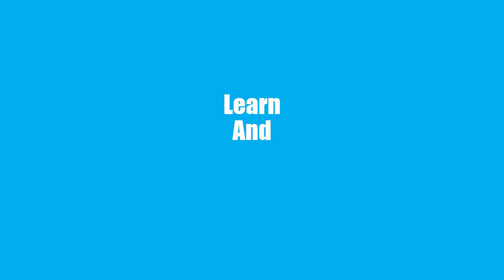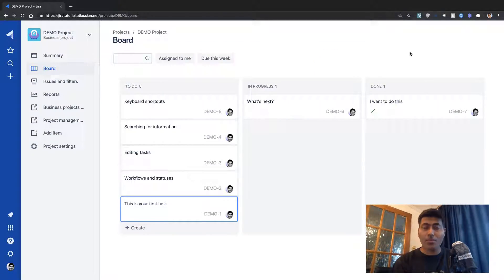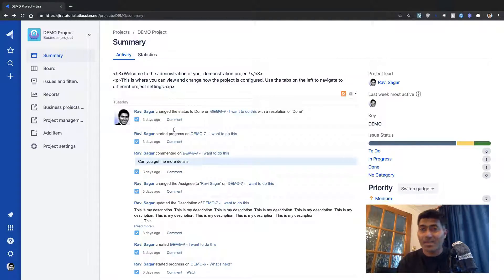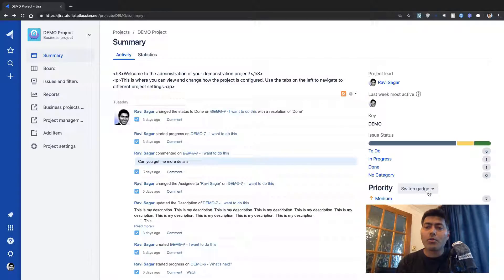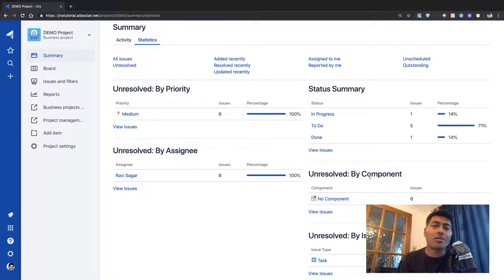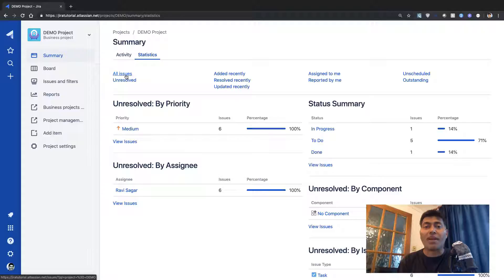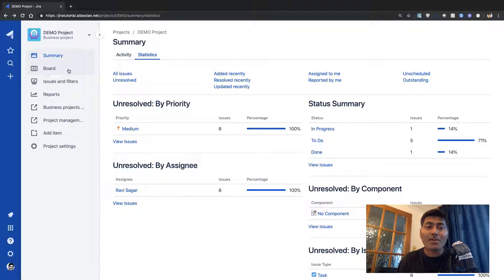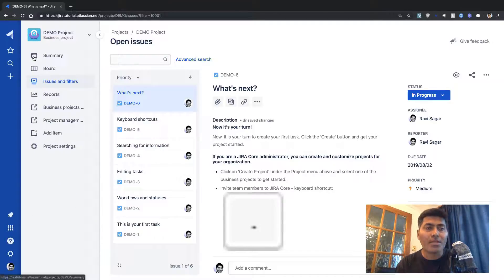Jira Cloud - Project Sidebar, Summary and Statistics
Let us look at the Project Sidebar and get ourselves familiar with the interface. Also we will take a look at the Summary, Activity and Statistics section in the project. We will understand how Issues and filters section within a project is different from Issue Navigator.

1. Jira Quick Start Guide (Book)
3. Jira 7 Guide for Administrators and Developers (Video course)
4. Jira 7 Essentials (Video course)

2. Algorithm Design and Analysis
5. Google Apps Script tutorials